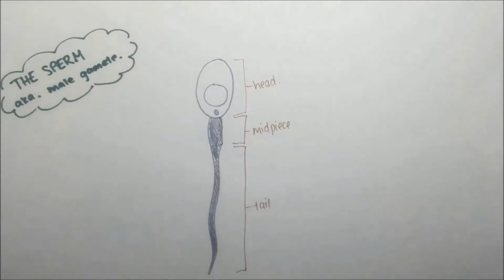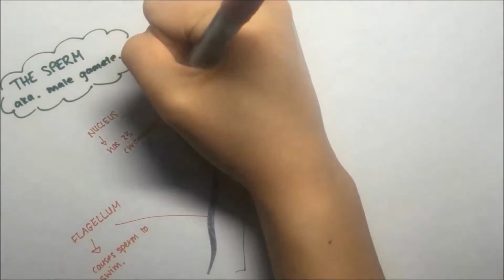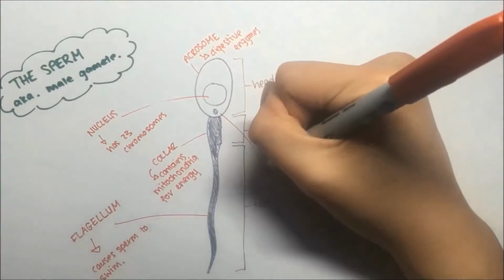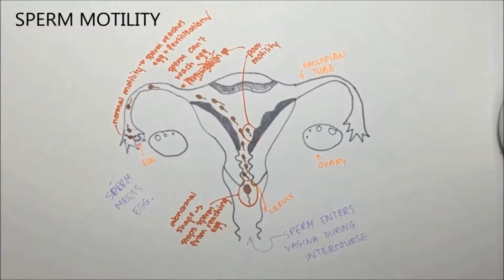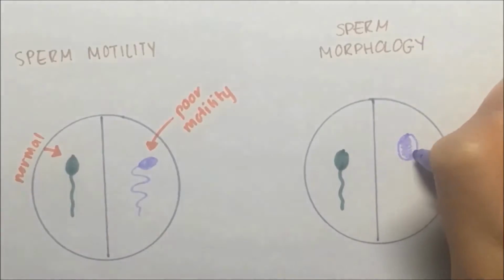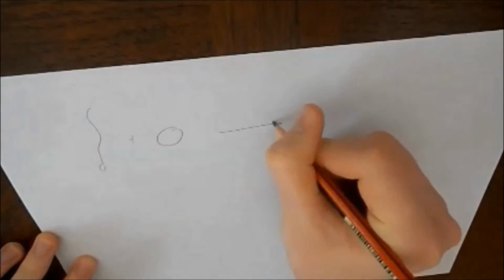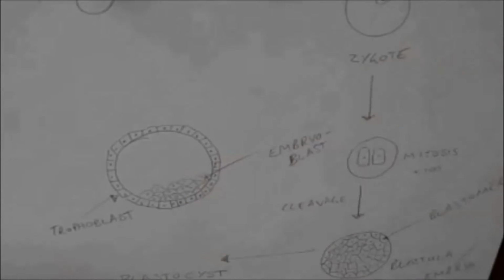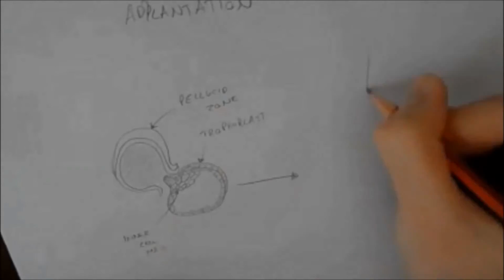HUMAN BIO: 'whiteboard animations'